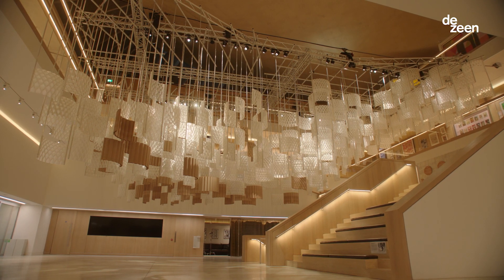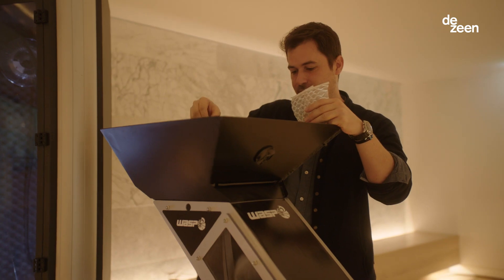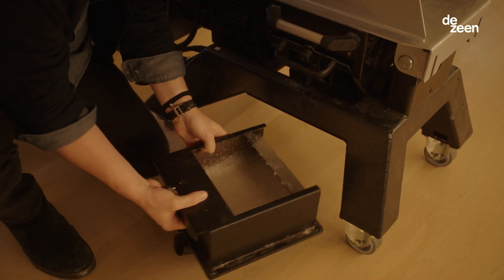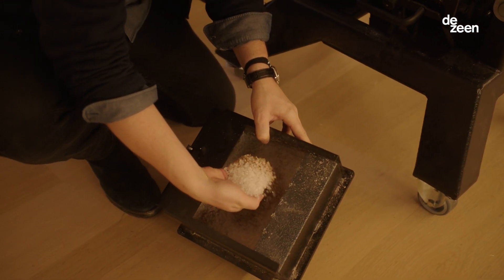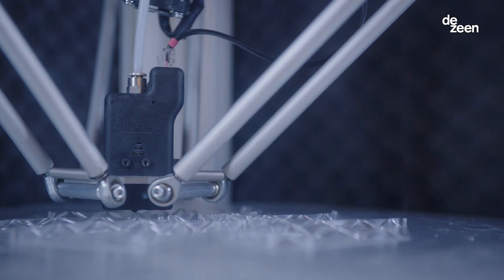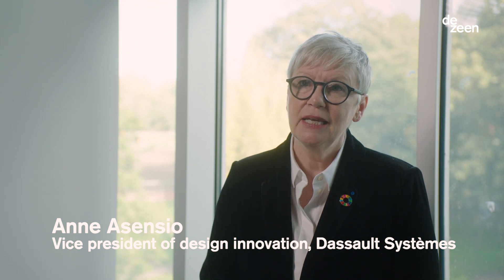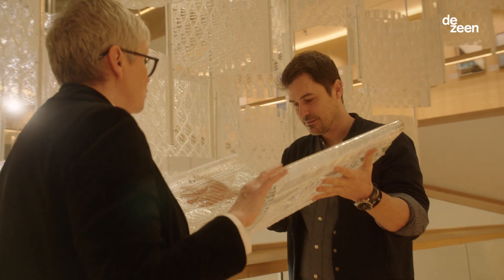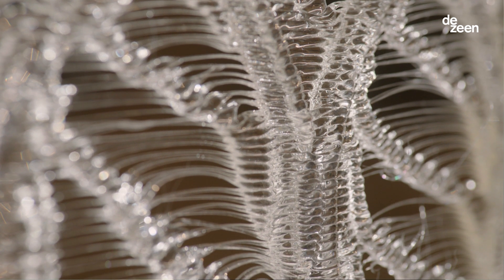Aurora installation at Design Museum by Arthur Mamou-Mani and Dassault Systèmes | Dezeen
Architect Arthur Mamou-Mani discusses the Aurora installation he created to coincide with the Design Museum's Waste Age exhibition in this video produced by Dezeen for Dassault Systèmes.

The project coincides with the opening of Waste Age, an exhibition at the Design Museum that explores the relationship between waste and design.

As part of its Design for Life programme, Dassault Systèmes embarked on a collaboration with Mamou-Mani to explore circular architecture and demonstrate how 3D-printable materials can be manufactured sustainably and printed into structures that can be recycled or repurposed.

The Aurora installation demonstrates the findings of the research project, featuring a structure comprised of 3D-printed modules that are printed, broken down and re-printed on site.